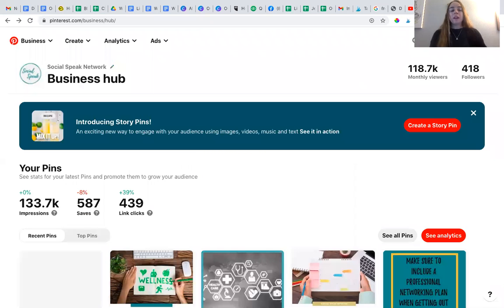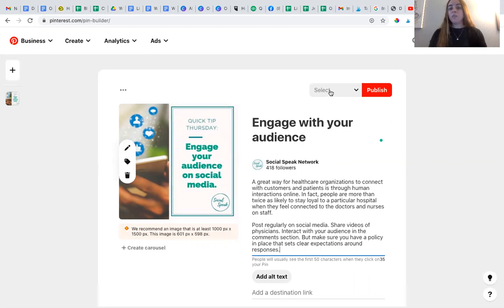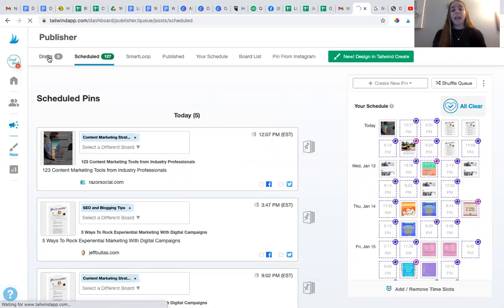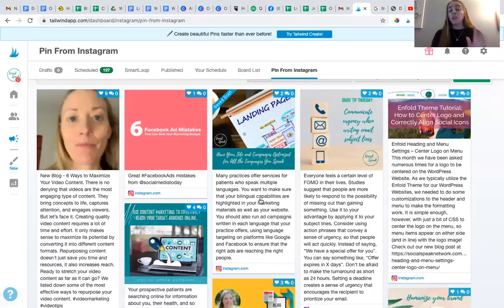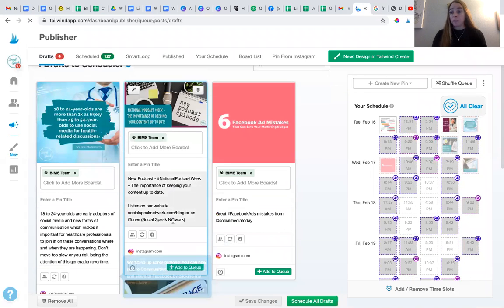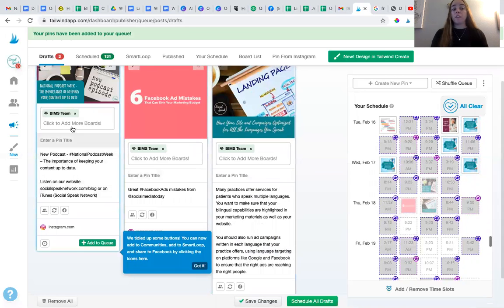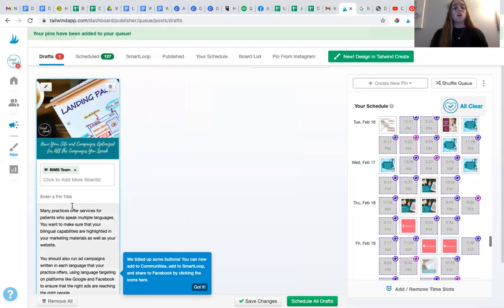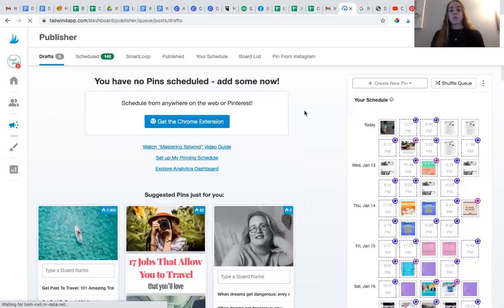How to share posts from Instagram to Pinterest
You used to be able to copy your Instagram link to a post and then go to Pinterest and pin from the website, insert that IG link, and your post would come up. That isn't the case anymore, you either have to manually post your images to Pinterest and schedule them out, or you can use TailWind and pin directly from Instagram.